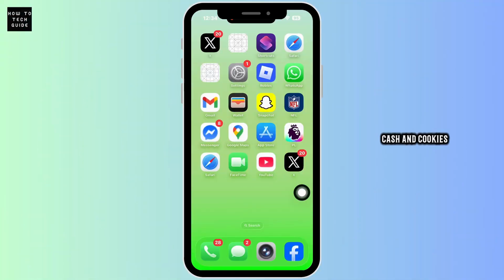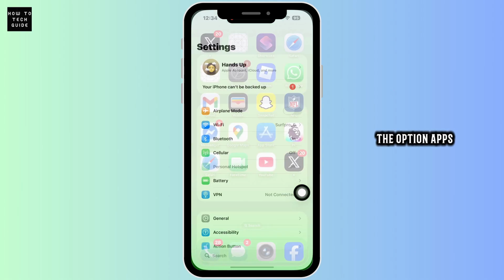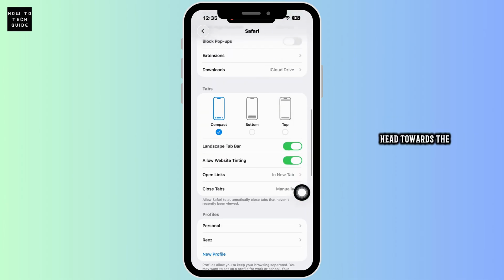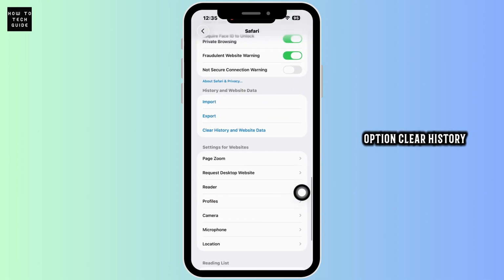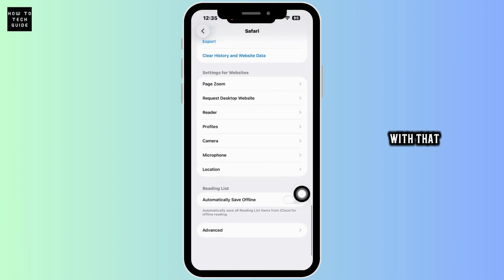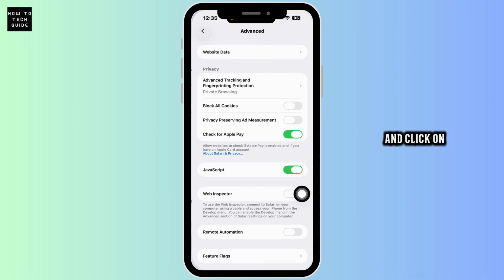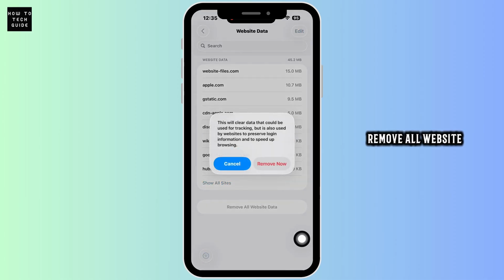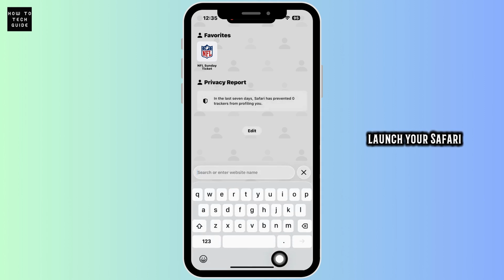How To Clear History, Cache and Cookies From Safari On iPhone | Reset Safari Browser on iPhone 2025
Want to clear history, cache, and cookies from Safari on your iPhone or iPad? In this step-by-step 2025 guide, we’ll show you exactly how to wipe browsing data—whether you’re freeing up space, fixing loading issues, or protecting your privacy. From navigating Safari settings to clearing website data and cookies, we break down all the legit ways to clear history, cache, and cookies from Safari on iPhone or iPad the right way.

Timestamps:

00:00 – Intro
00:05 – Steps to Clear History, Cache and Cookies from Safari on iPhone / iPad